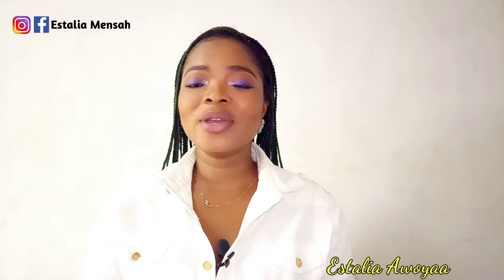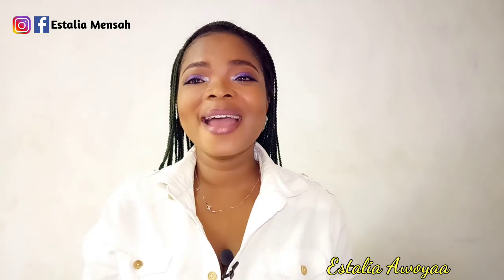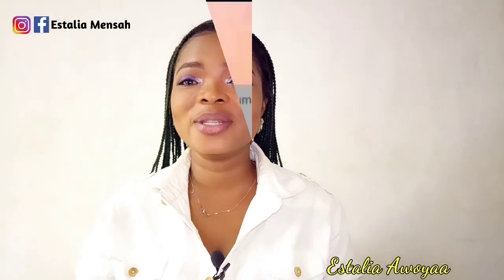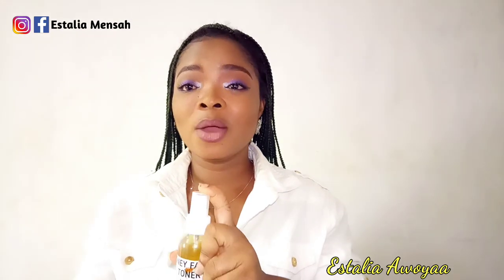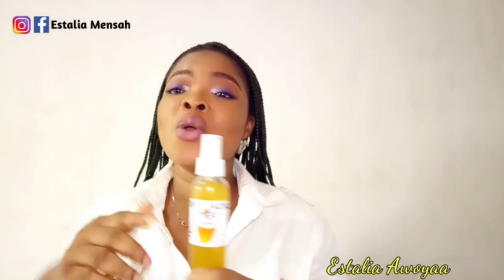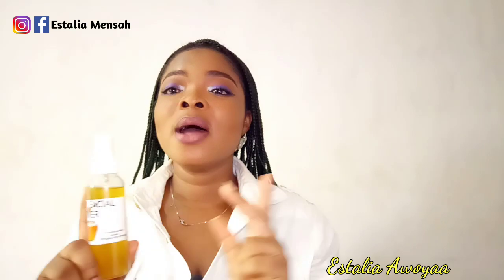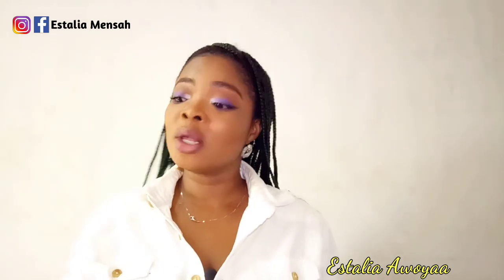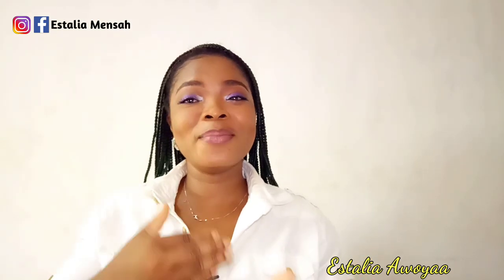Natural Honey Facial Toner & Carrot Face Cream Review//My Honest opinion Nesta honey & Cream Facial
Natural Skincare remedies are on the skin without any side effects and I love using natural ingredients in making my skin care products.

So now let's see what honey can do to skin. Honey is one of nature's most revered skin remedies. It's antibacterial and antiseptic abilities, may benefit oily and acne-prone skin. Honey is also a natural humectant, so it helps keep the skin moist but not oily. This is because humectants draw moisture from the skin without replacing it. So this is combined with lots ingredients which good for skin to formulate this honey toner.

And Nesta face cream is also a great mixture formulate treat the skin form acne, pigmentation and all other skin problems leave the skin feels better, moisturize and good looking.

So today am sharing Natural Honey Facial Toner & Carrot Face Cream Review//My Honest opinion Nesta honey & Cream Facial hope you find this very helpful.

PRODUCT MENTIONED
Honey Facial Toner
Nesta Face Cream

How To Make Honey Facial Toner / Homemade Honey Toner

Thanks to you all for your support
MUCH LOVE...